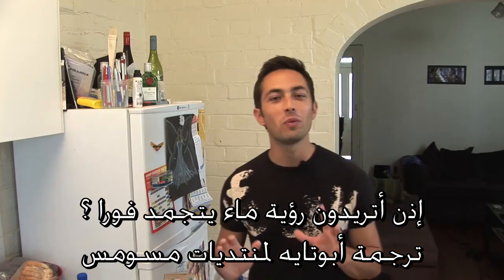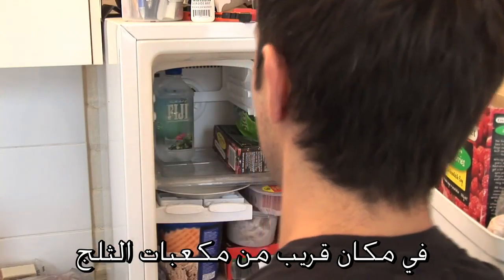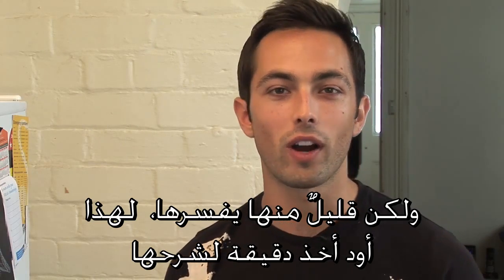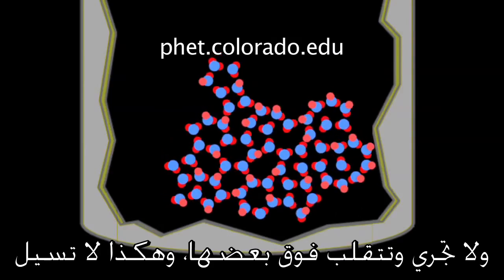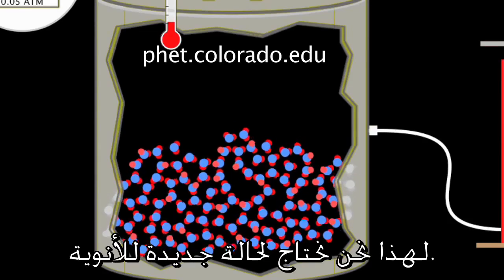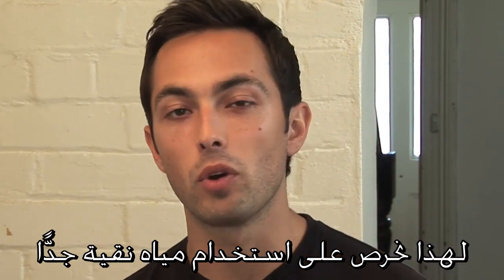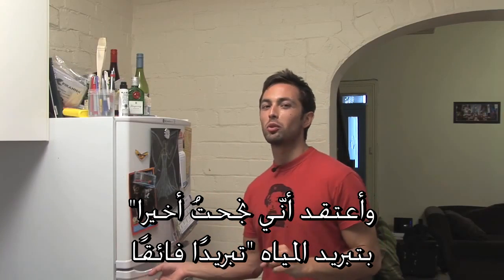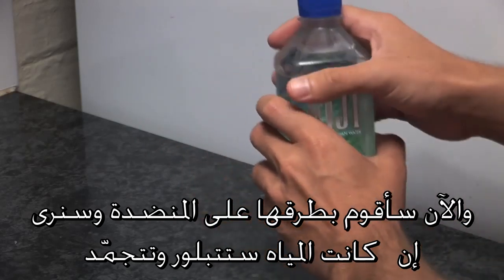تفسير عملية تبلور الماء (تبريد فائق) + القيام بالتجربة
تقسير ظاهرة تبلور الماء وطريقة القيام بالتجربة...supercooled water
الظاهرة ظهرت في مانجا كونان الملف 827 .. وسعيًا منّا للتأكد ولنشر العلم نقوم بترجمة هذا الفيديو الرائع
تمت الترجمة والتدقيق بواسطة abutayeh
لفريق ترجمة مانجا كونان MCT-Fansubs